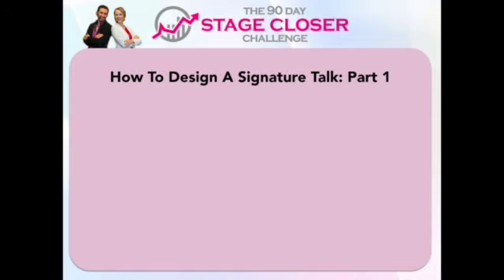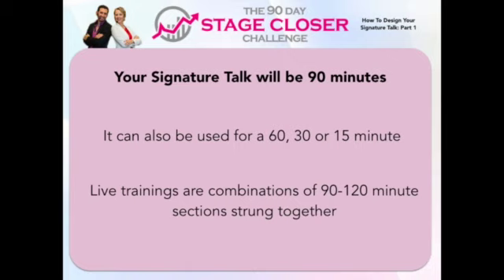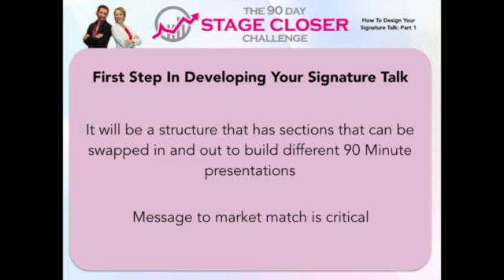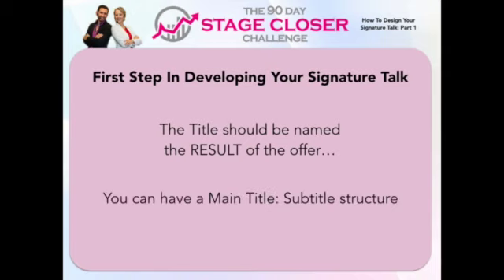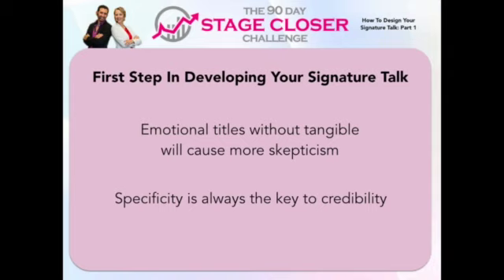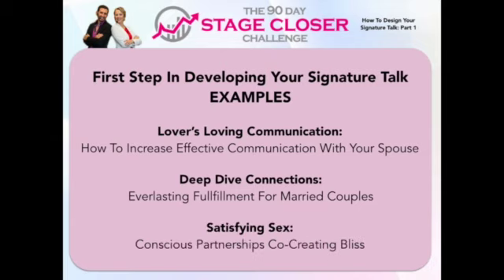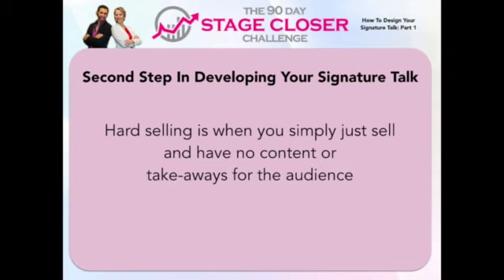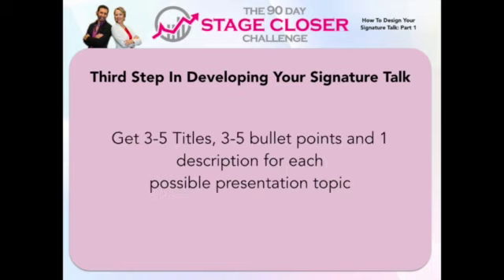Kane & Alessia: 90 Day Stage Closer Designing Your Presentation Week #1